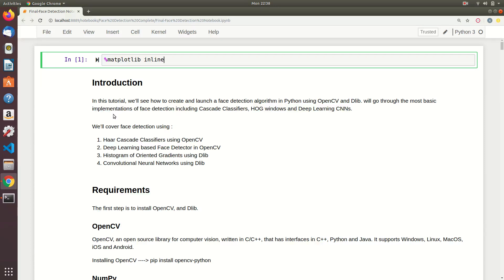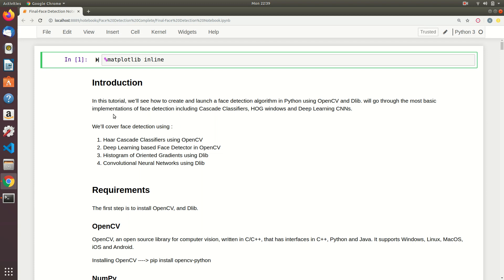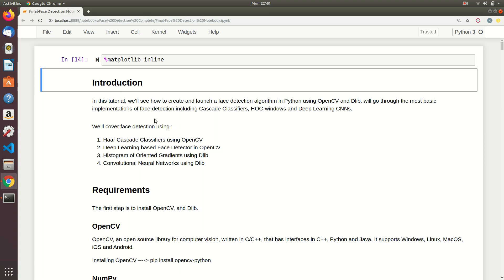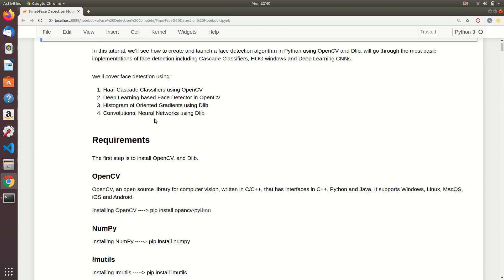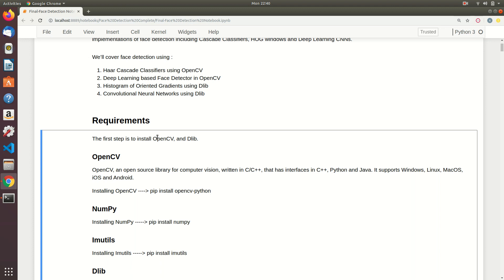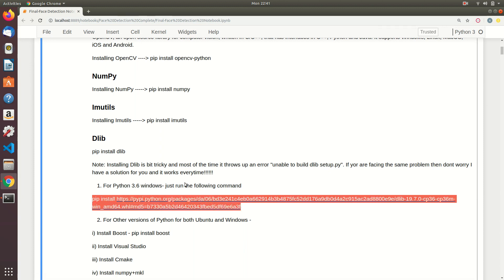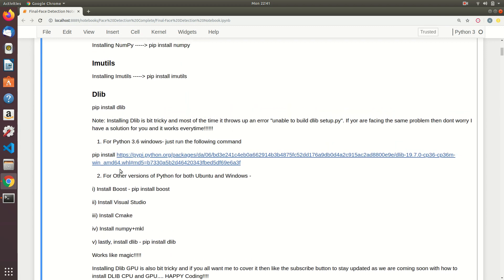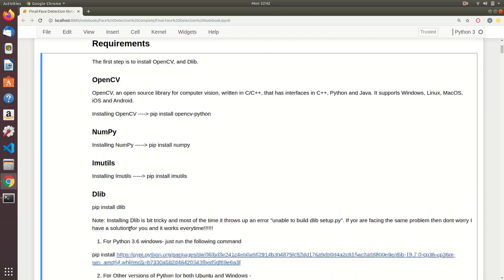Announcing ML4Face-detection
Recently I've been working a lot with face related data and have applied machine and deep learning for performing facial operations such as detection, recognition, alignment etc.
So, I decided of work on a walkthrough that covers everything about face detection from beginner to advanced levels.
This series covers everything from theory, algorithms and hands-on code. You'll also get a detailed comparison between pros and cons of various methods along with the insights on the kind
of environment they must be used with(CPU , GPU or an edge device ). You'll also get a reference notebook that has the code and explaination of all these methods. In short, you'll get to know all you need to deploy a
cutting-edge face detetion model for your project or app.